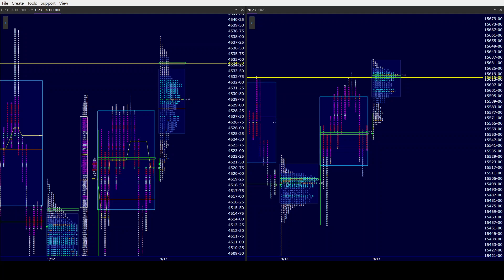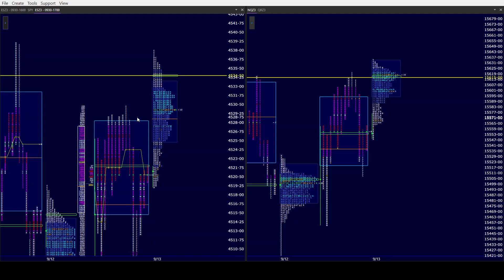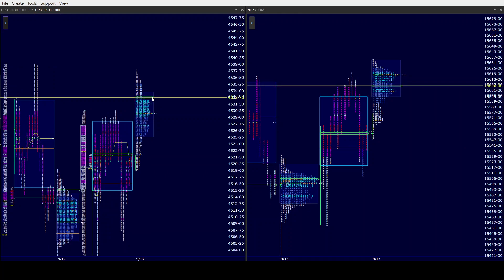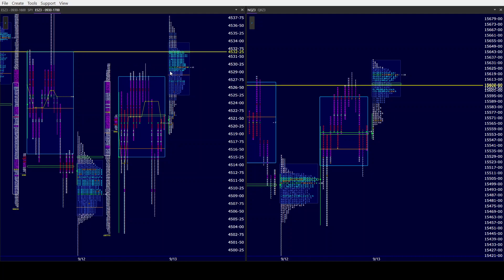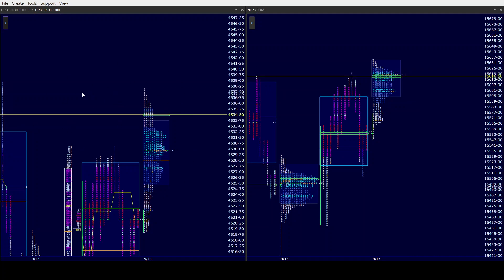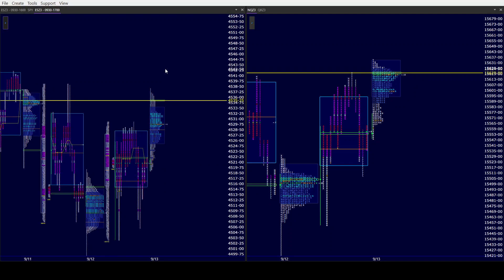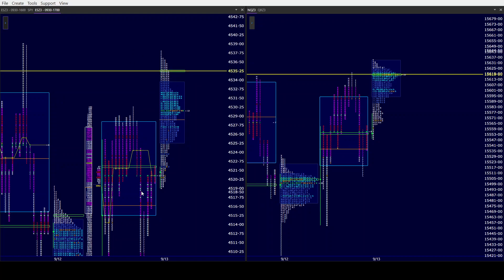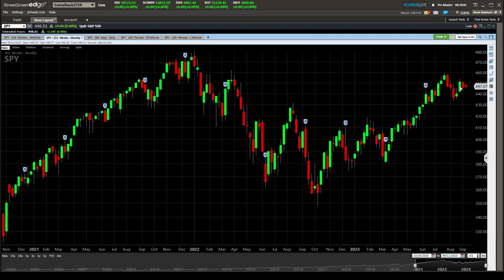ES NQ AM 9/14/23. Is today the day we push out of the daily balance and ISW ?? or NOT???